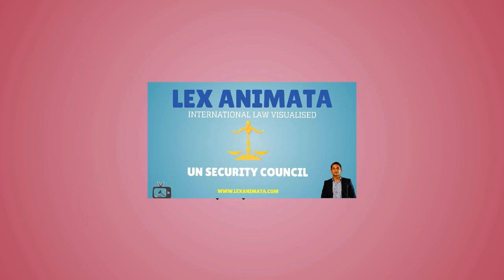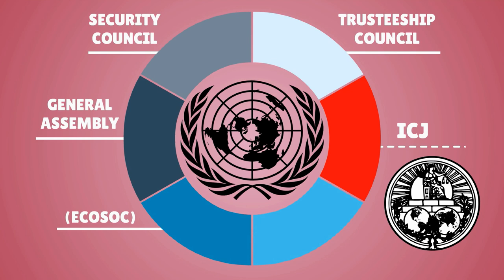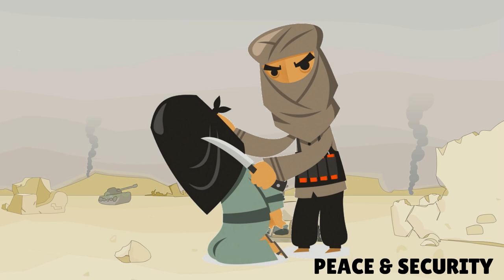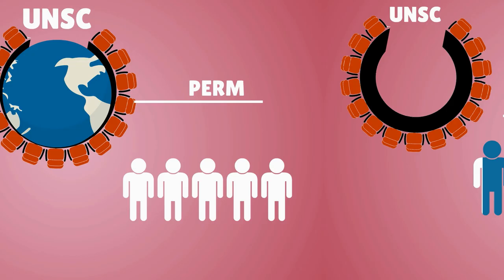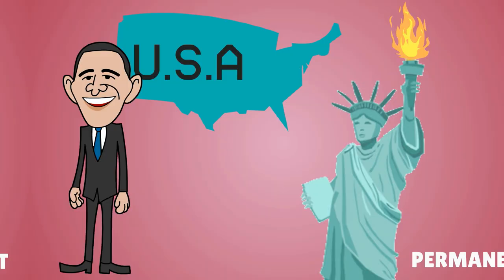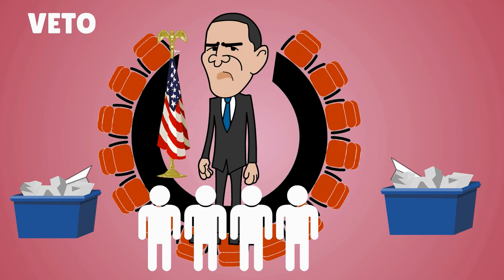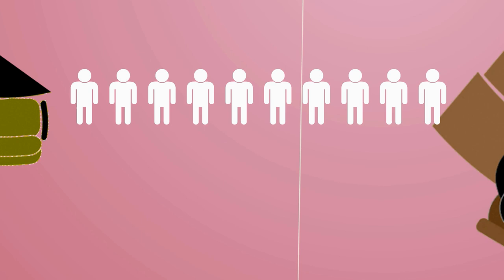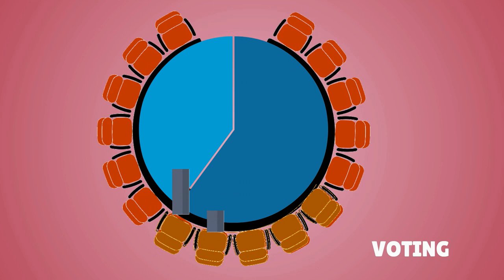United Nations Security Council | International Law explained | Lex Animata by Hesham Elrafei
UN Security Council, explained , simplified and visualized.

In this episode of the International law series, The animation video gives you an overview of the United Nations security council UNSC in international law in terms of: roles, functions, membership , veto and voting process  as stated in the United Nations UN charter.

It examines the 15 states member of the UNSC, the permanent and non permanent states and the veto powers and the security council role that emerged after the world war II to maintain the international peace and security whether by peaceful means like the UN peacekeeper operations or thru the international sanctions like the military and economic embargo or even the authorization of the military use of force.  In addition to the UNSC role in the appointment of the UN secretary general and the ICJ international court of justice judges.

مجلس الامن الدولي - الأمم المتحدة - القانون الدولي العام : دور مجلس الامن، العضوية و نظام التصويت و الفيتو